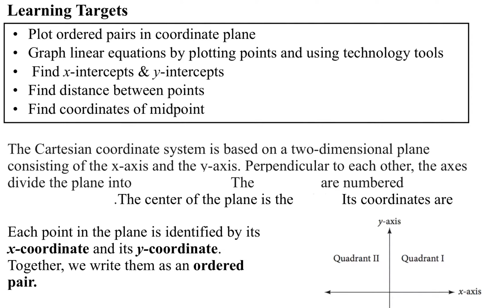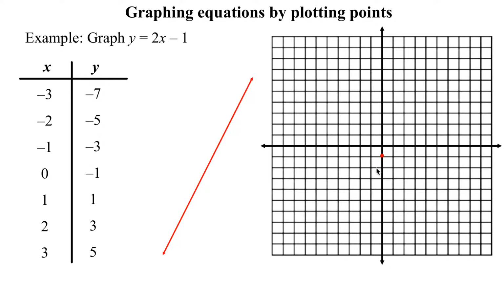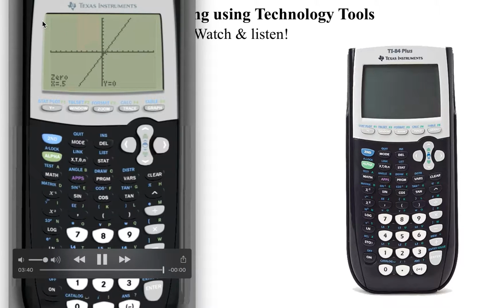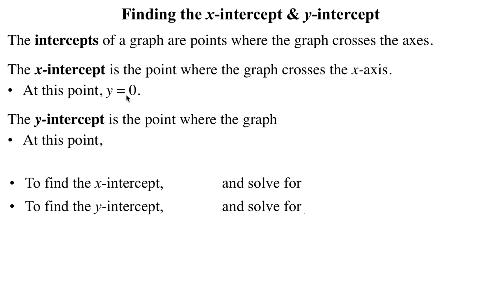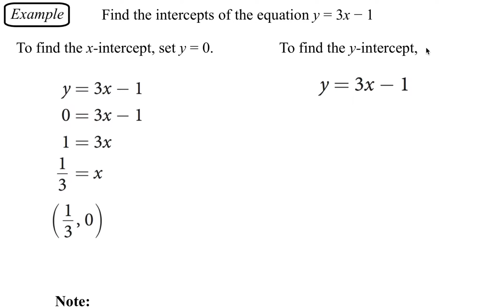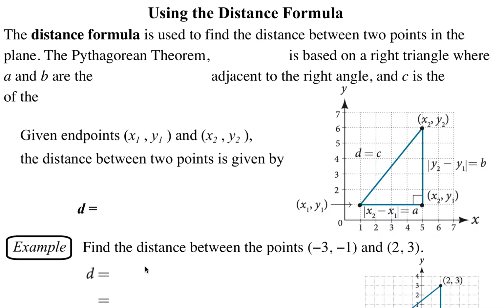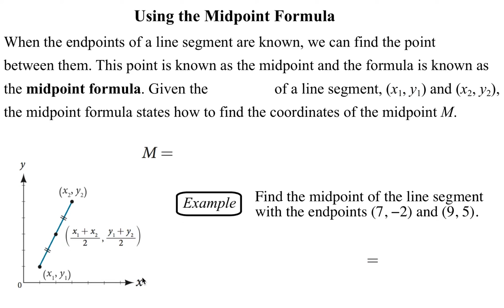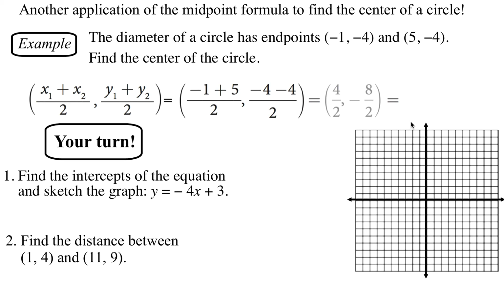Lesson 2.1: Rectangular Coordinate System & Graphing